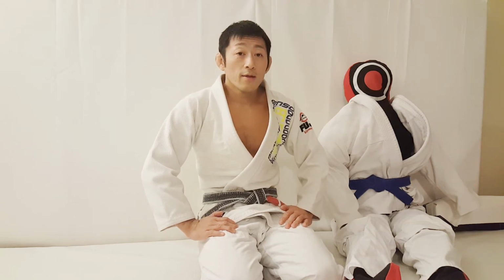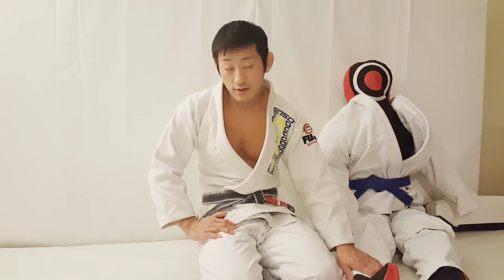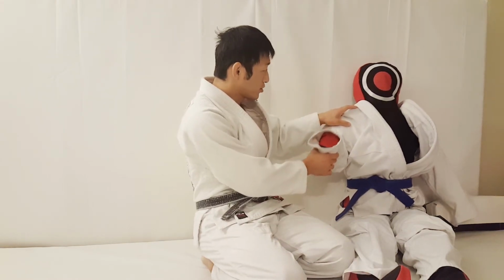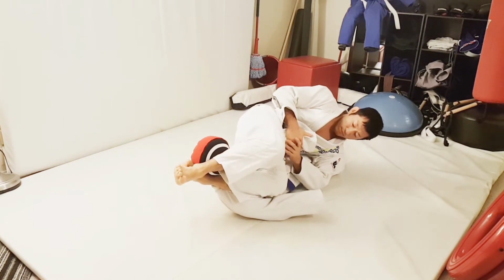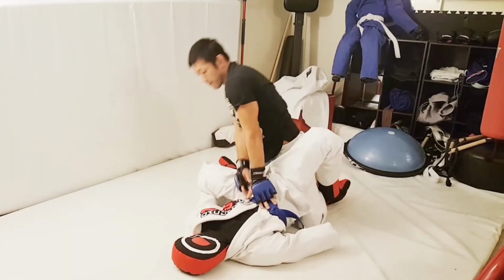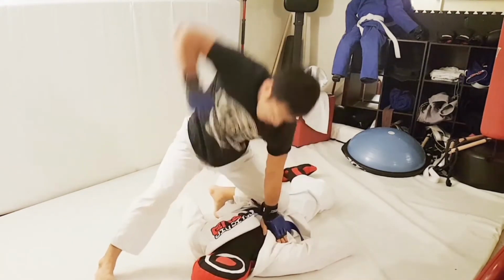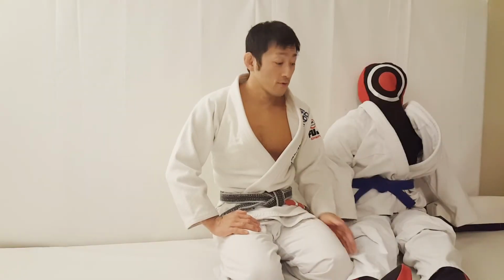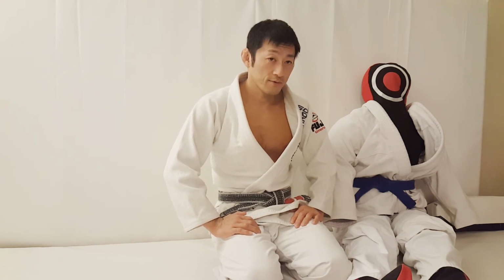Rox Fit Grappling Dummy review